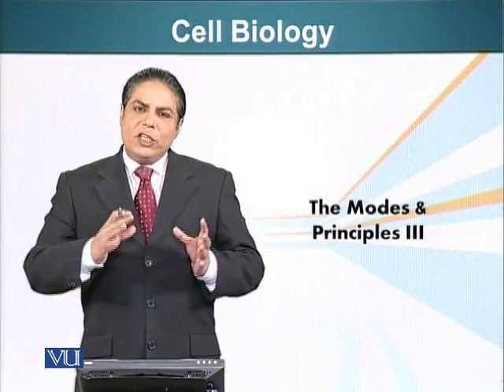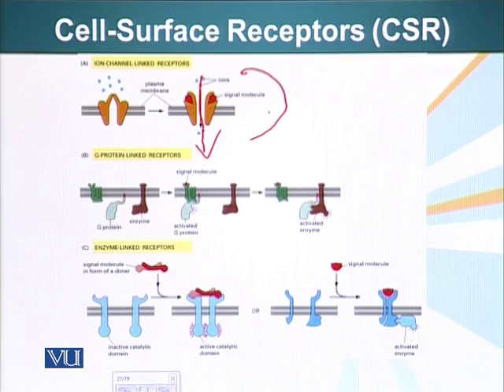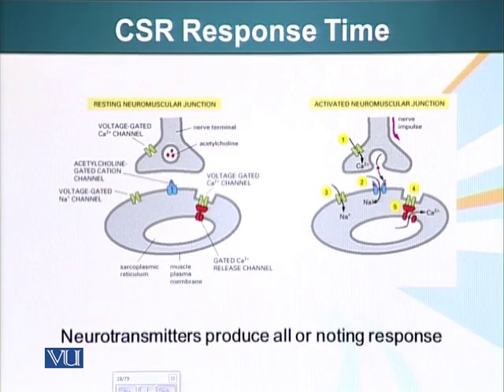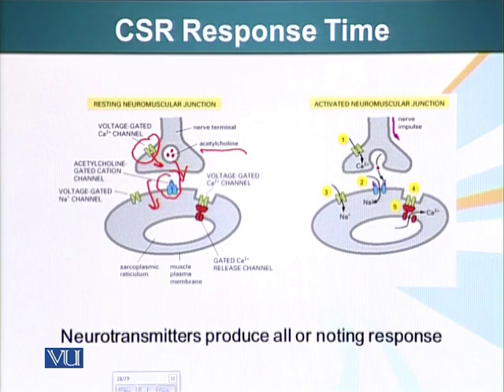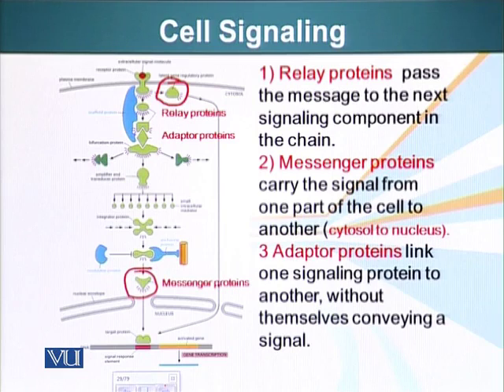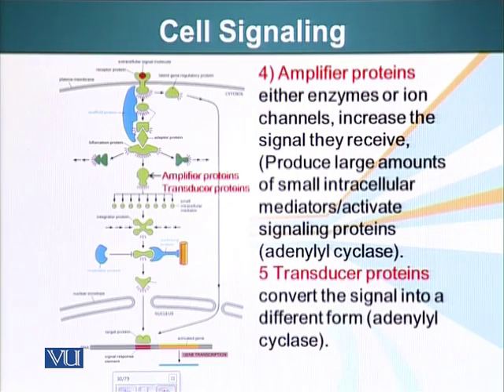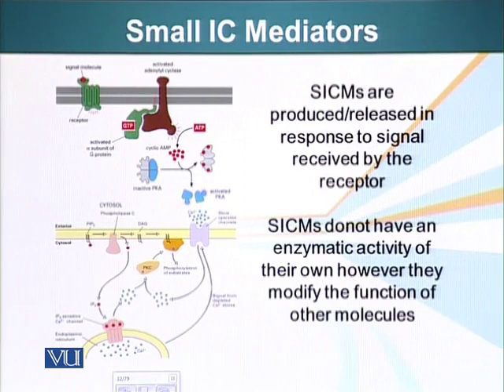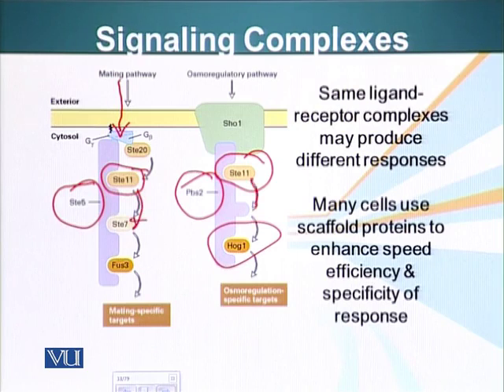BIO734_Topic047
Topic: 47